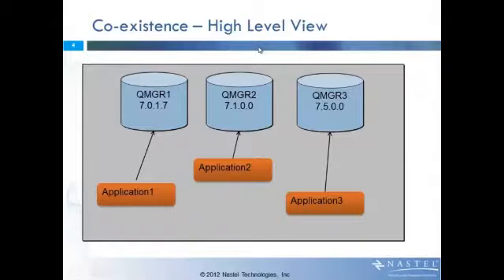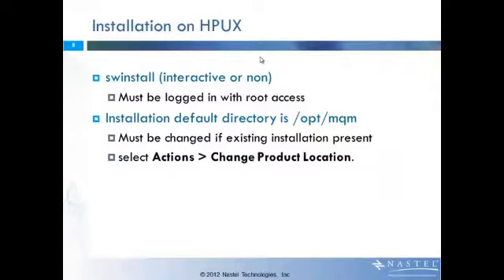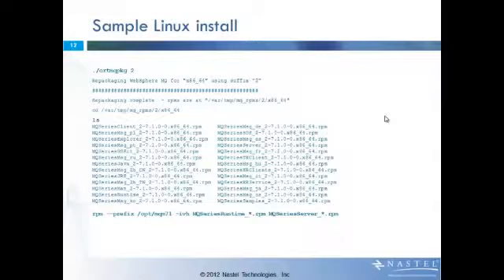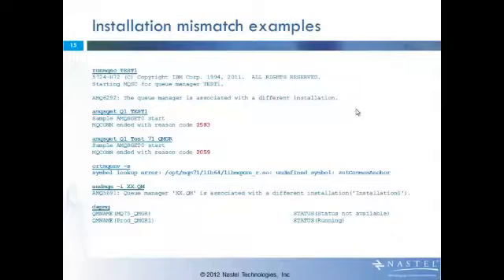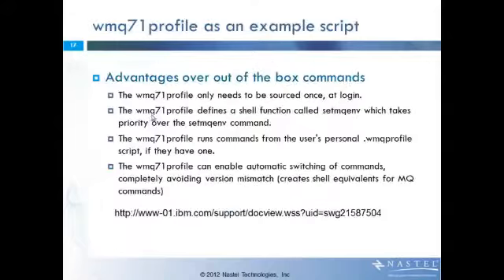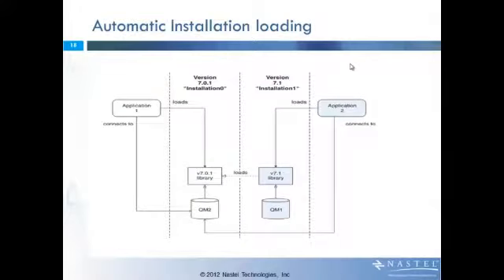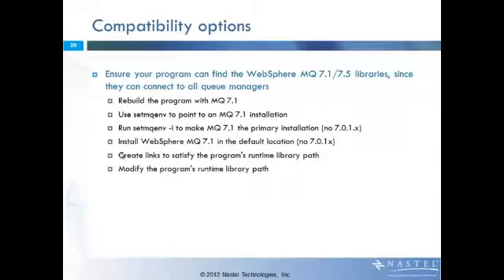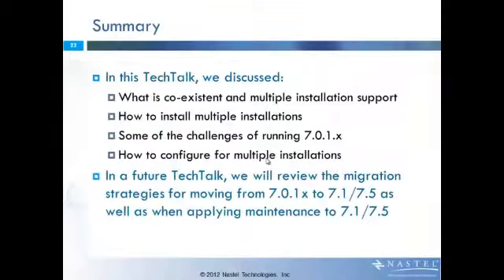Nastel - TechTalk Running multiple versions WMQ 71 75